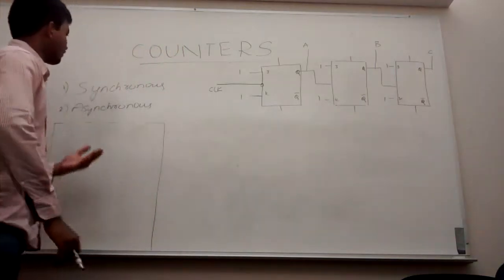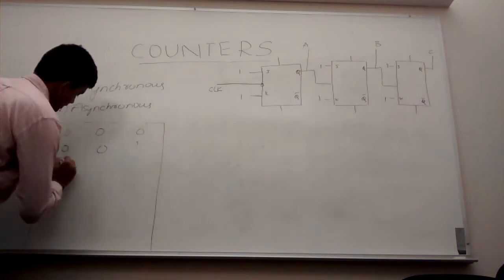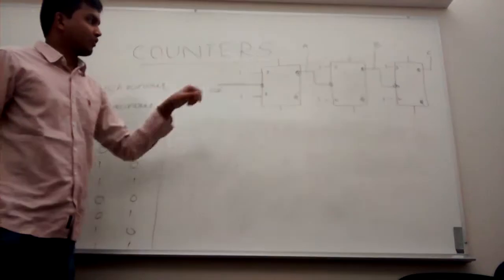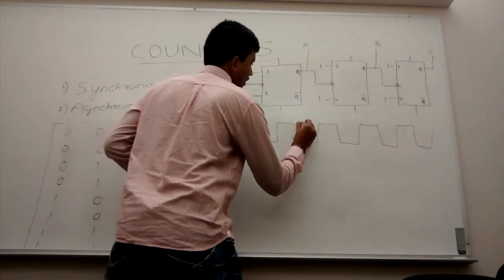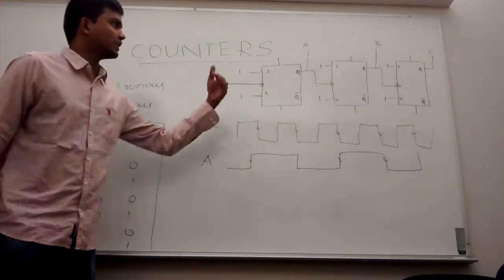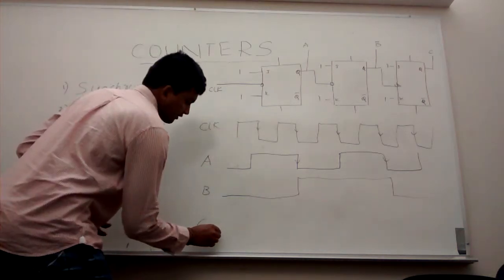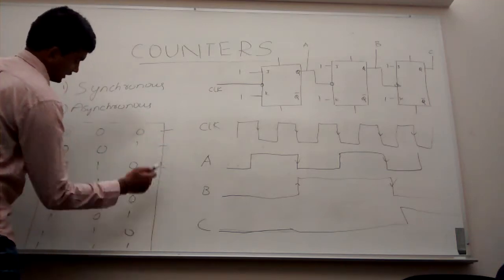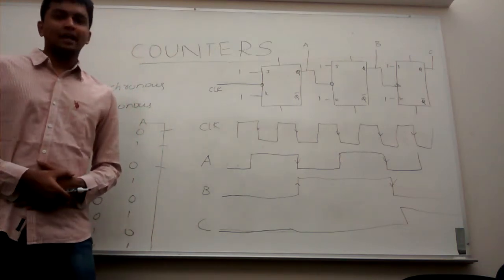PhaniTeja_Counters_TA_Application